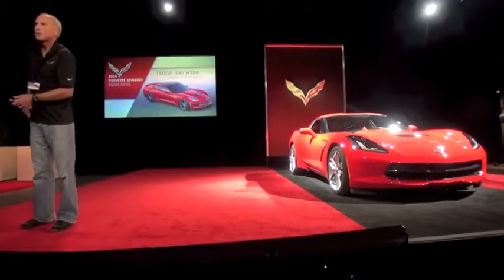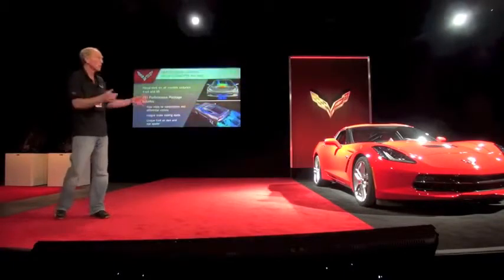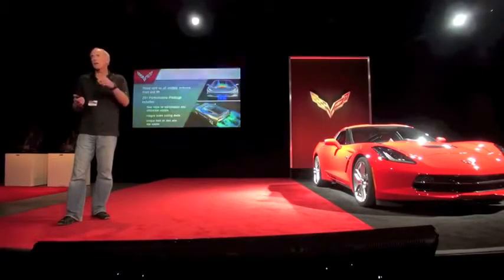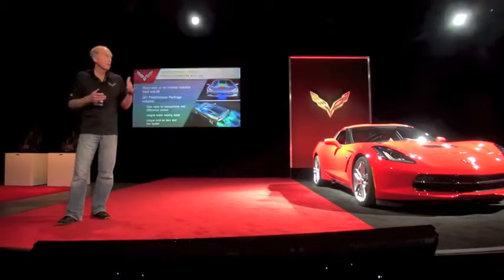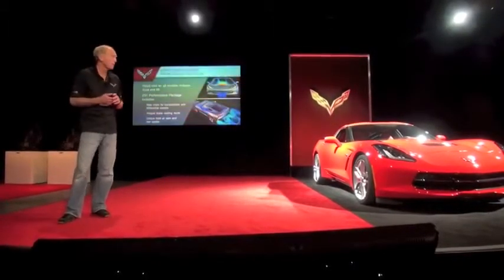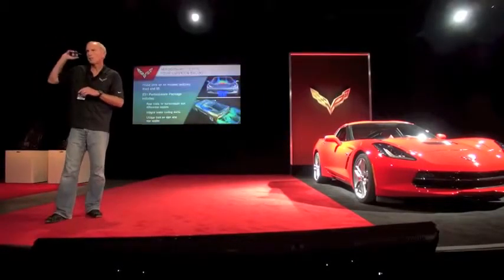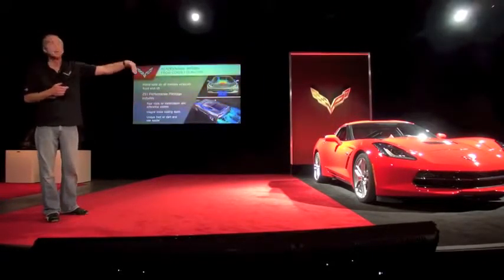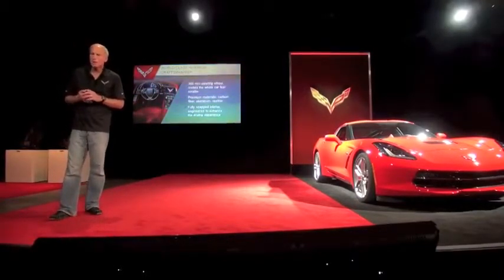2014 Corvette Stingray aerodynamics by Chief Engineer, Tadge Juechter